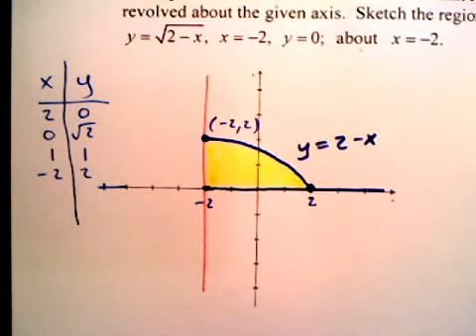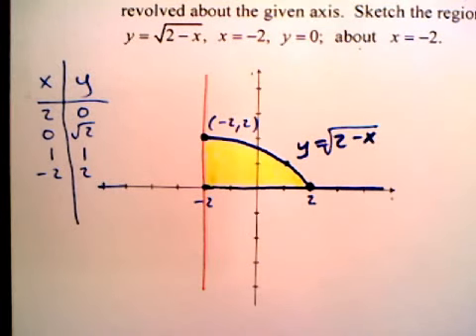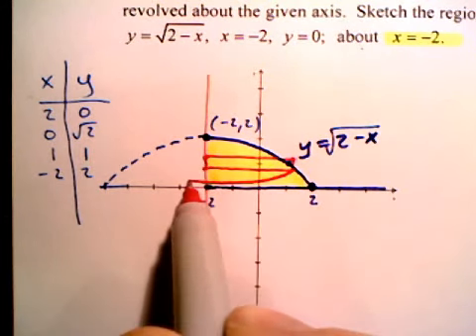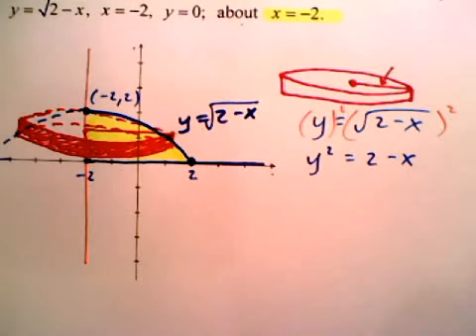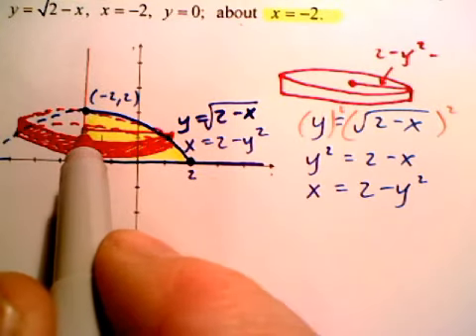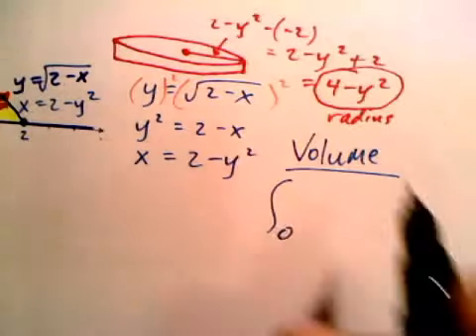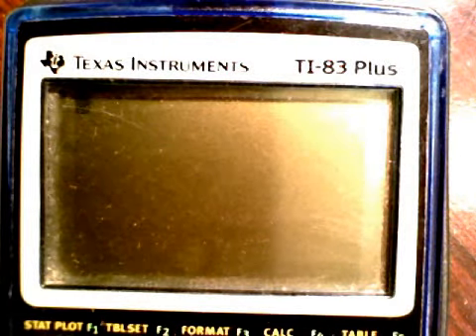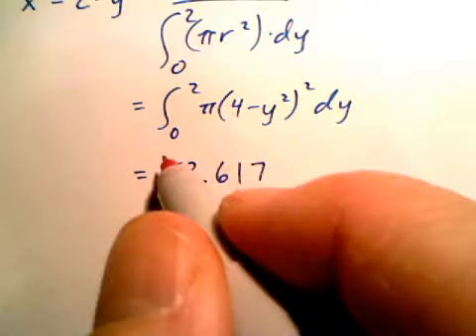BC 7.3 (Part 1) Notes Pg 2 #4